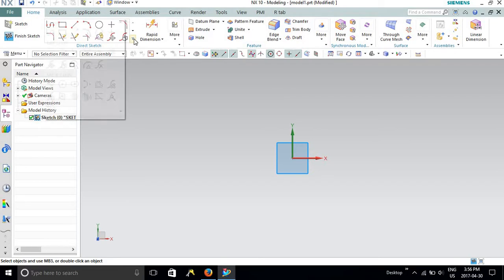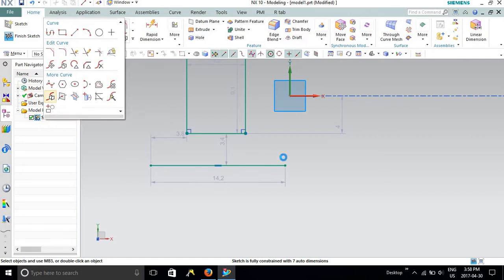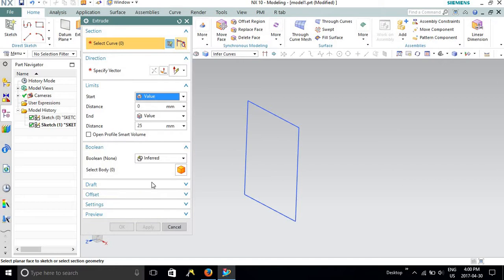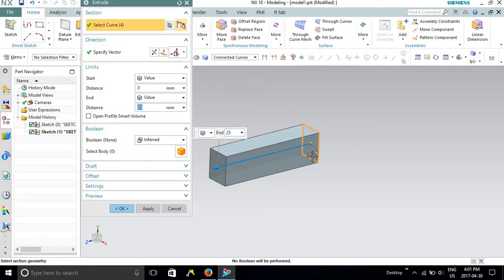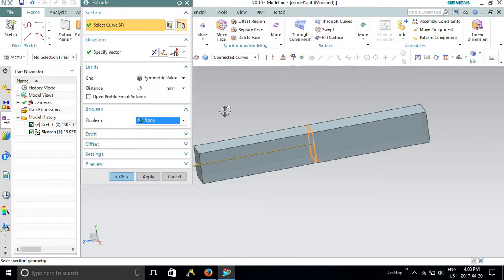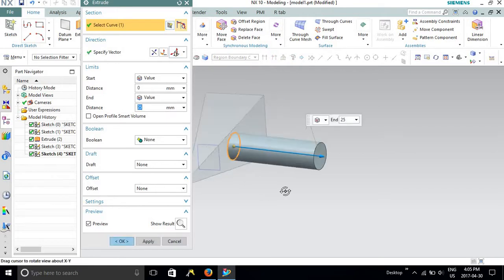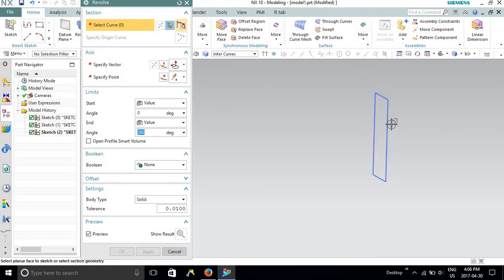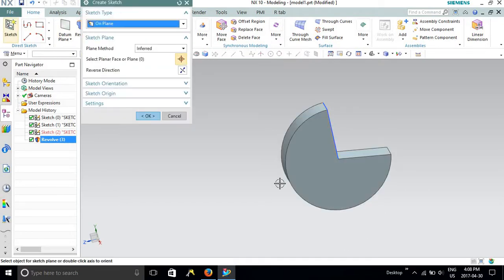NX 10-Tutorial for Beginners( CAD/CAM)-2017-Part modelling Extrude, Reveolve 2017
NX 10-Tutorial for Beginners( CAD/CAM)-2017

NX 10.0 Sketcher tutorial

If any queries do drop on comment section